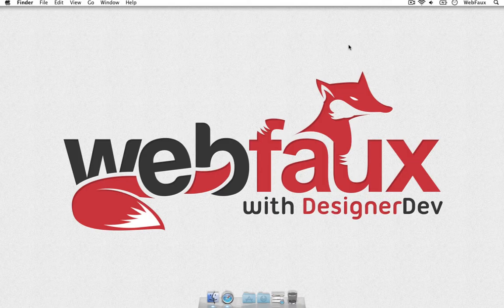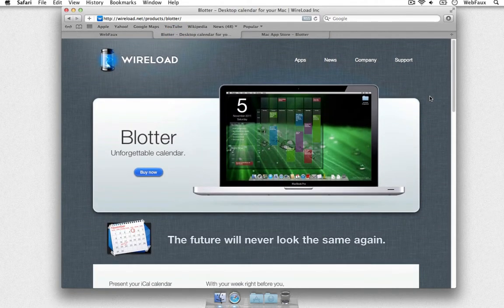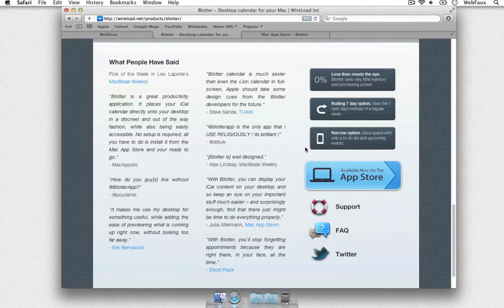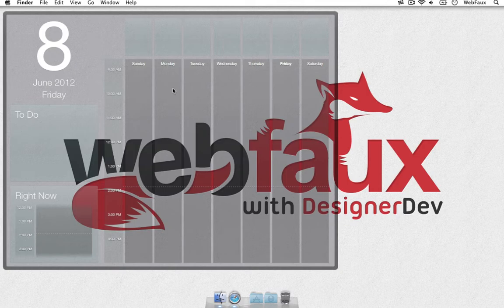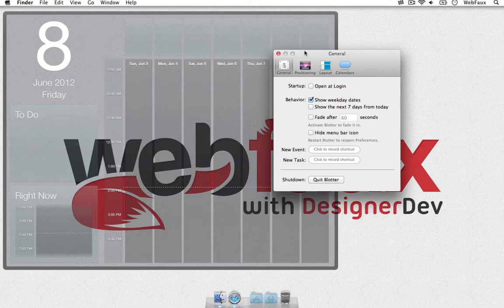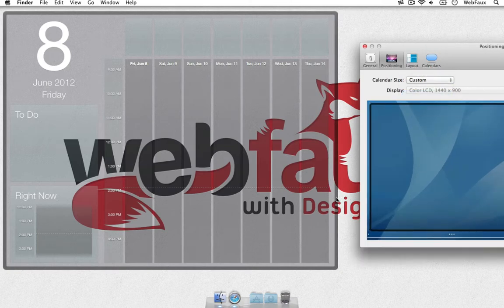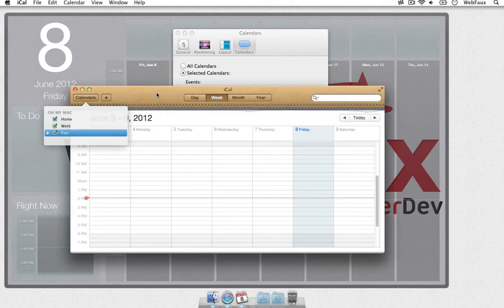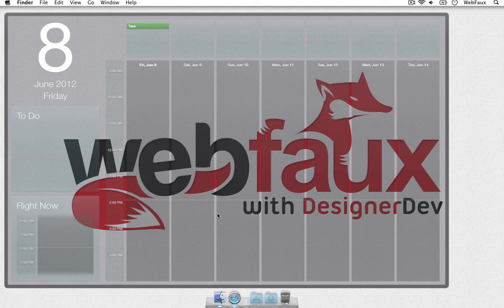Blotter App: Desktop Calendar For Your Mac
Present your iCal calendar events and reminders right on your desktop with this stunning calendar viewer.